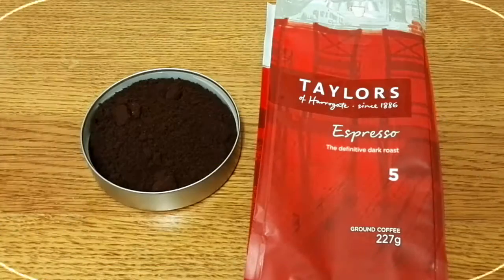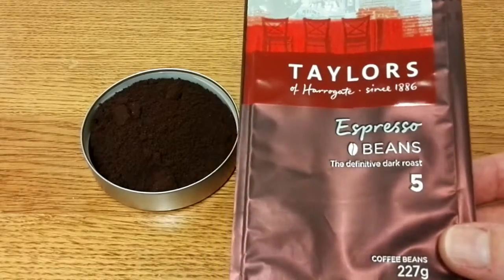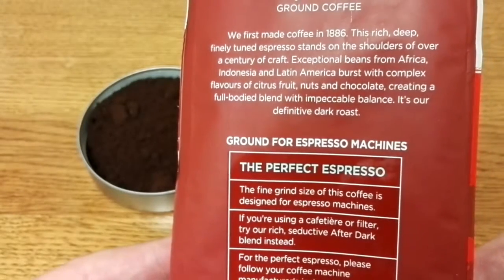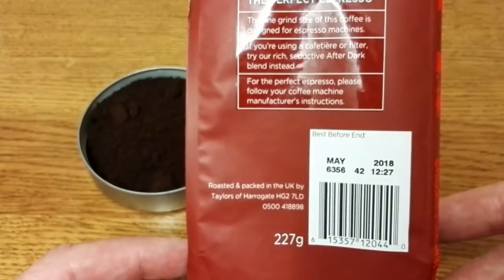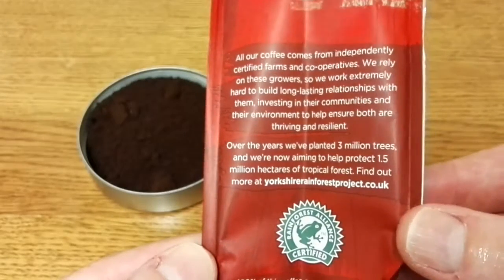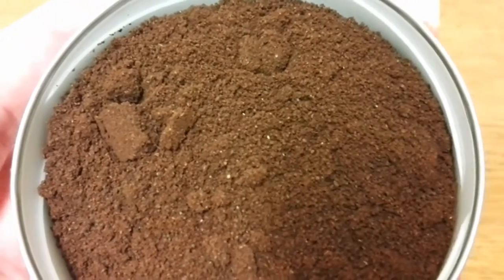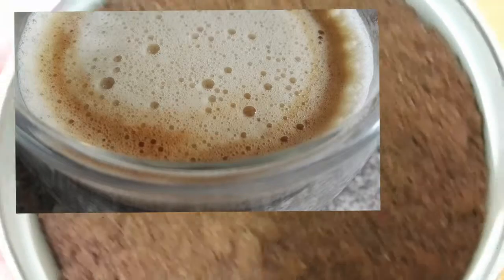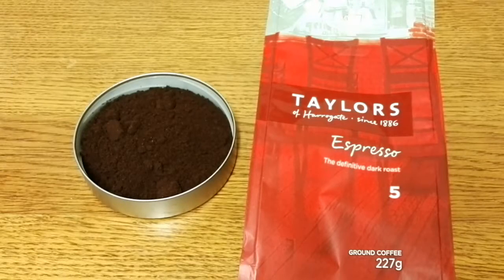Taylor's Of Harrogate Espresso Ground Coffee Review.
My quick review of Taylor's of Harrogate espresso ground coffee ,I've already reviewed the bean form of this coffee and was a little unimpressed ,strangely I seemed to prefer the ground coffee more.